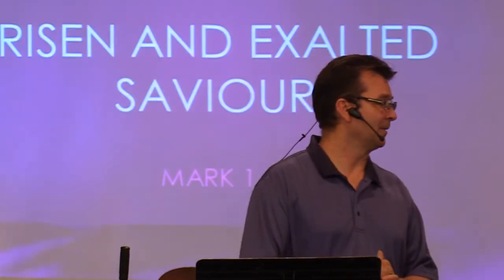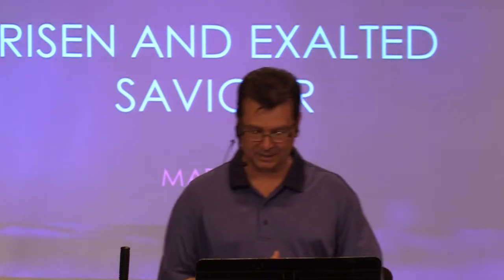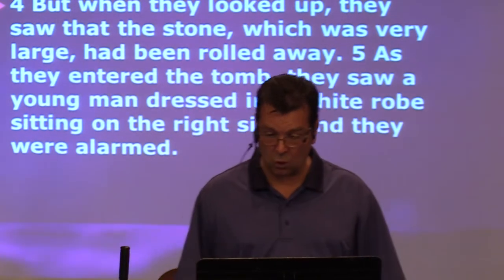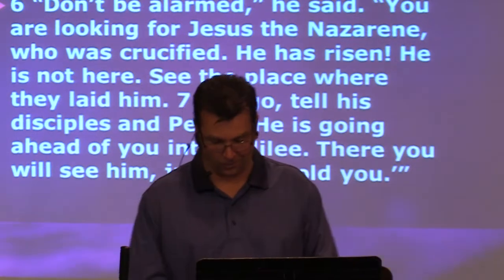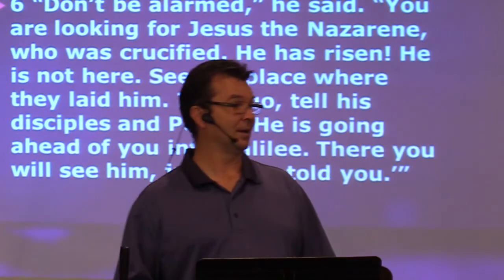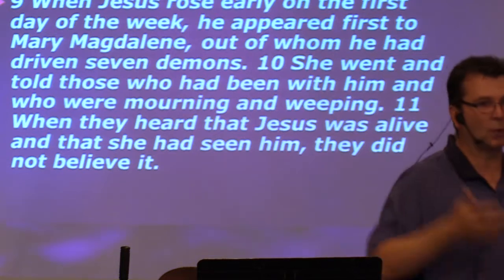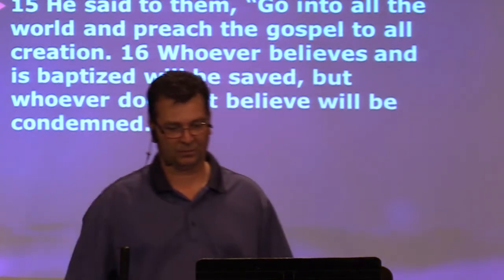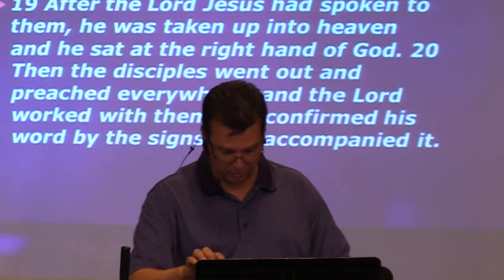August 07, 2022 - Pastor Clint Lange - Mark 16 -"Exalted Saviour"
Sunday, August 07, 2022:  Pastor Clint Lange completes his series of messages in the book of Mark with a message focusing on the resurrection and ascension of Jesus and the commission that he gave to his disciples prior to his departure.